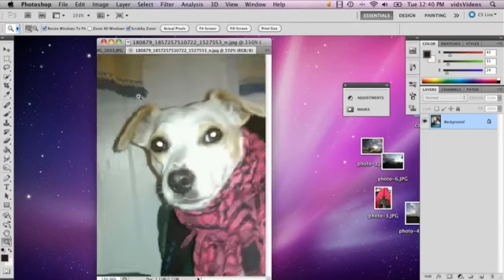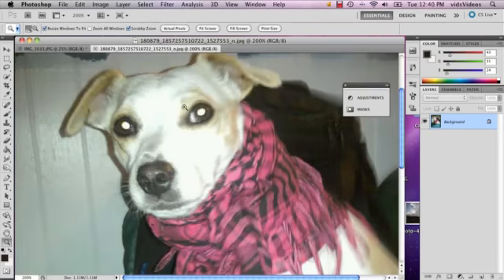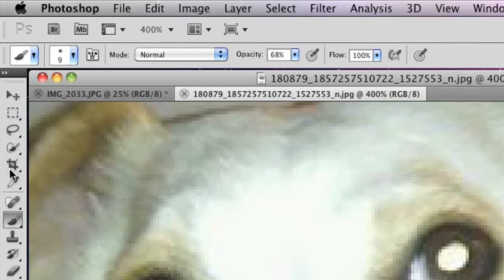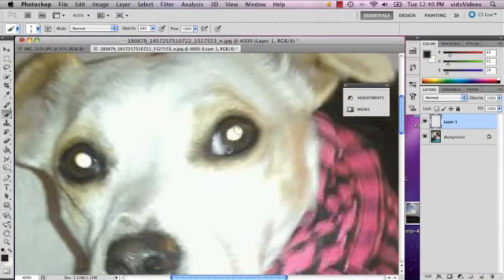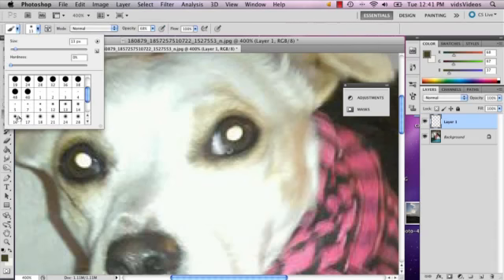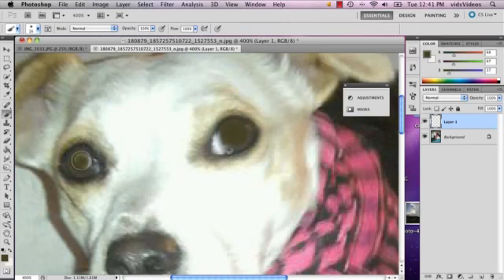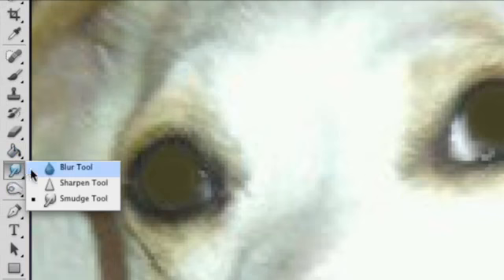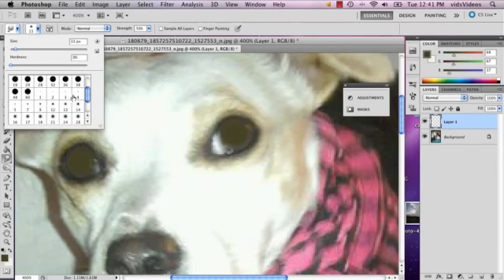How to Fix Dogs' Eyes in Photoshop CS5 Advanced Photoshop CS51499